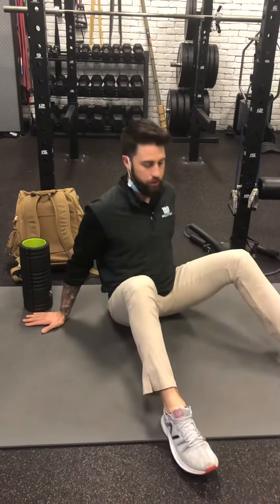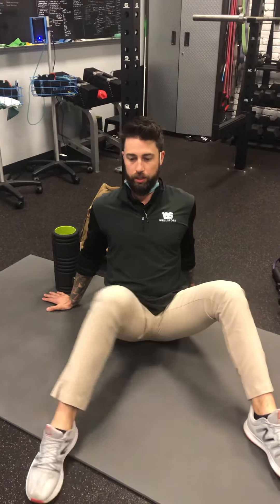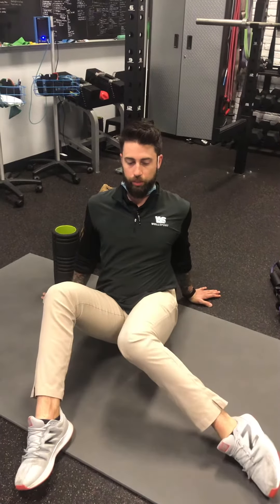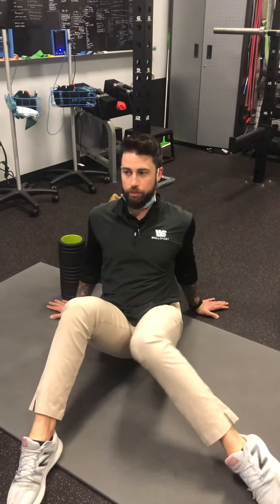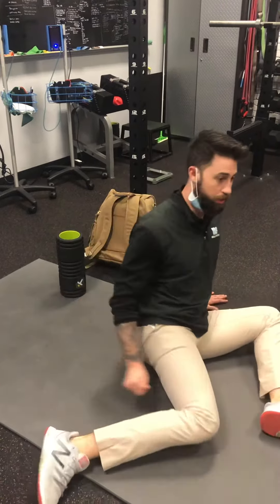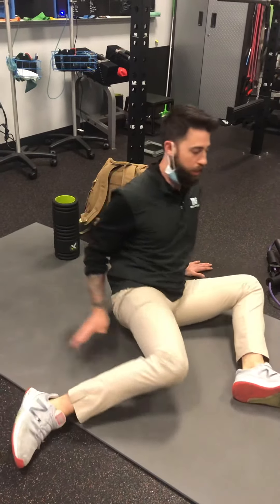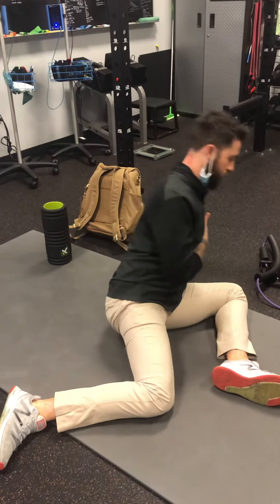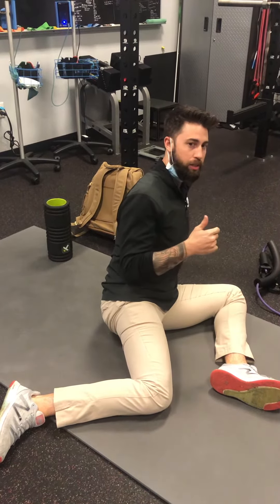June 5, 2021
TPI - hip mobility #1